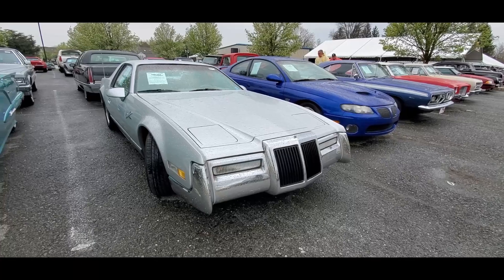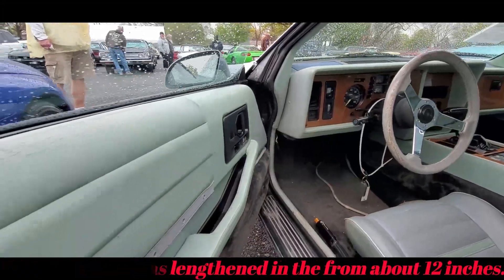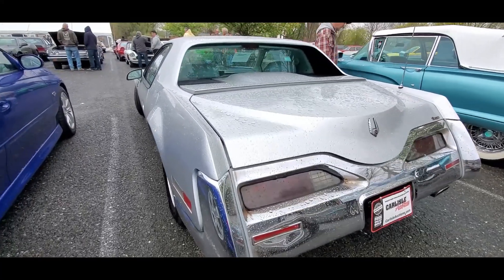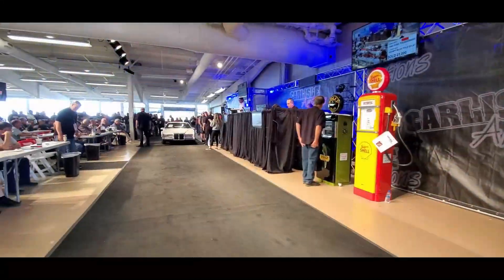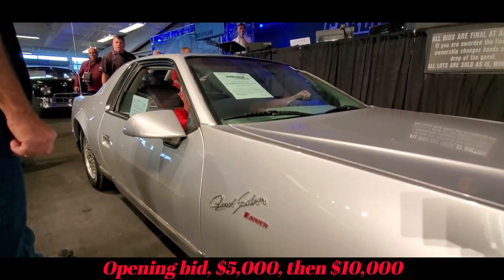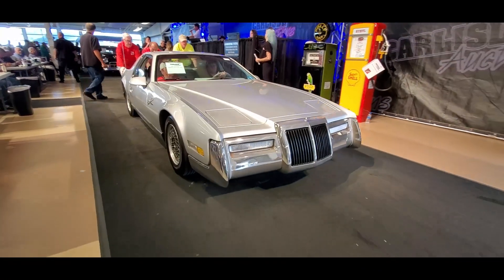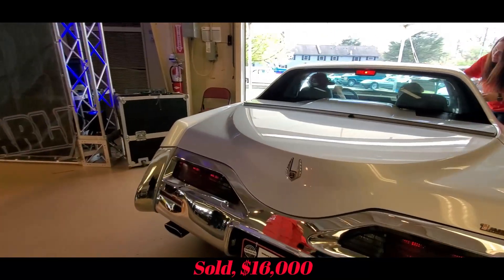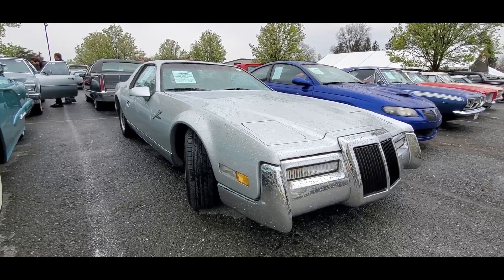Only About 170 Ever Made! 1987 Zimmer QuickSilver 2022 Spring Carlisle Auction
Watch the QucikSilver cross the block with the fast bidding!! Zimmer produced a large, neo-classic but, when the market started to dry up, they tried a modern offering, the QuickSilver. Based on a stretched Fiero GT, this luxury cruiser is a very, rare sight! For more photos, videos and your regional calendar of events,